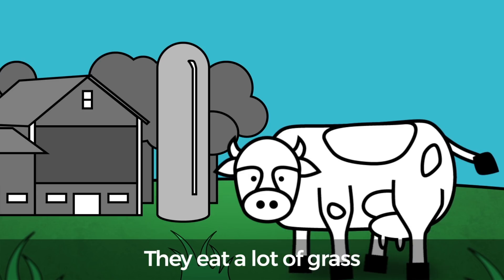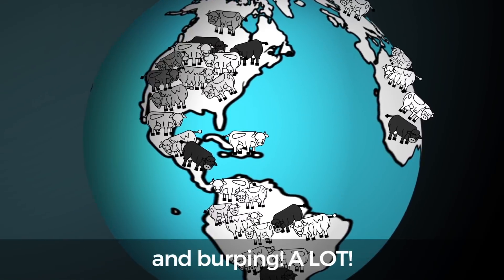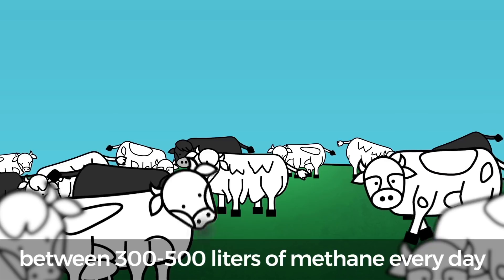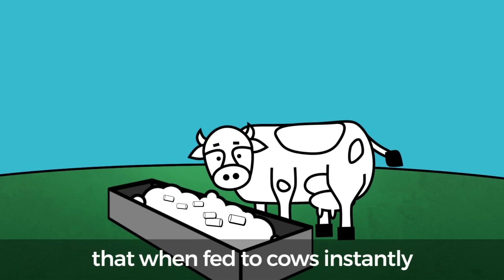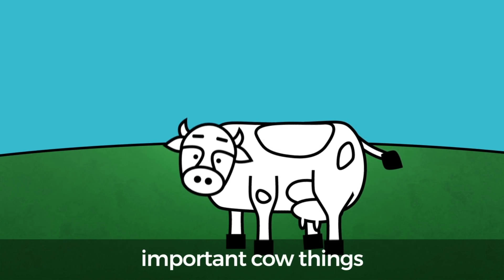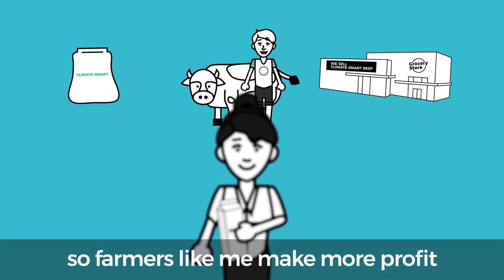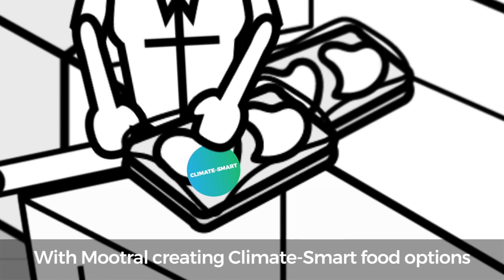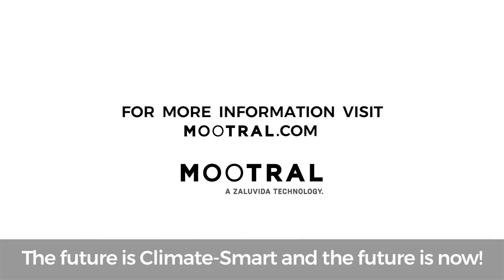Mootral A to Z